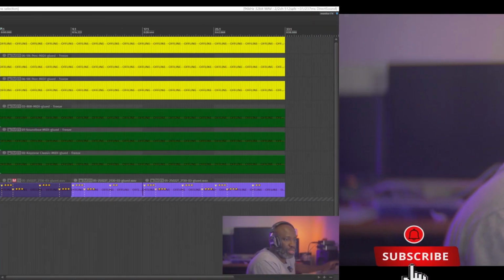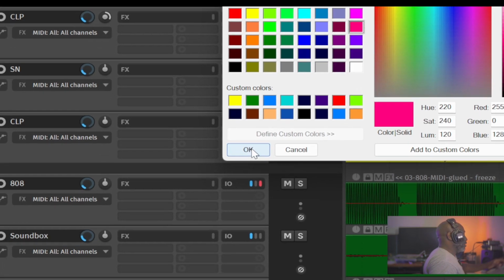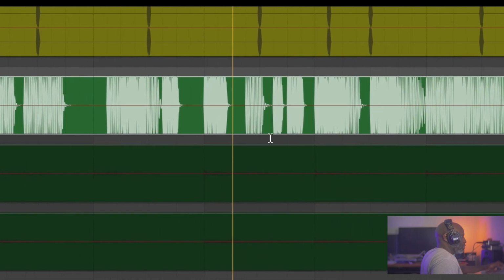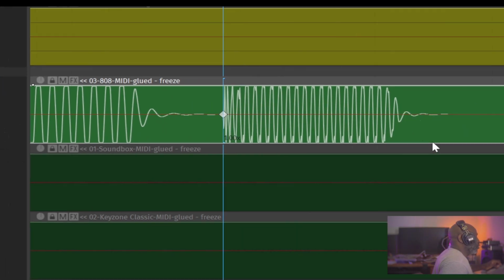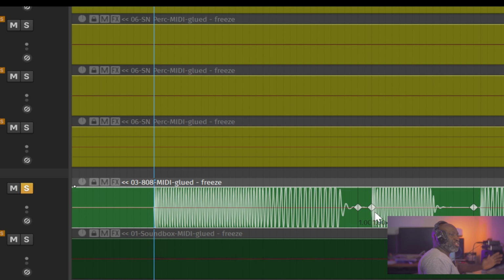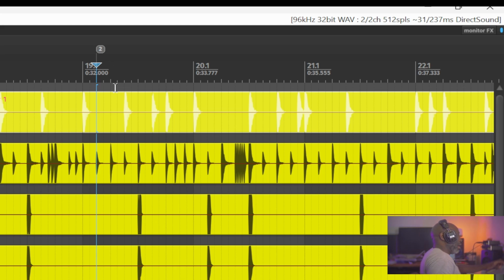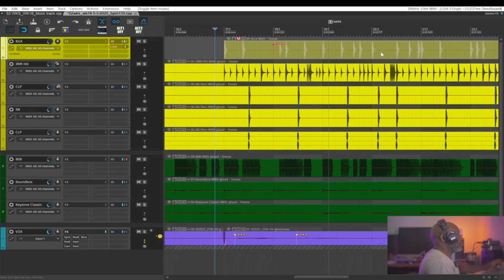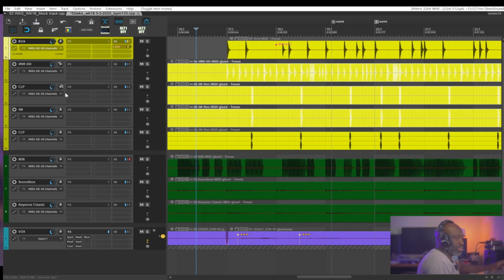Advanced Markers in REAPER | WK 18 | 52 WEEKS OF REAPER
52 Weeks Of Reaper
Advanced Markers in REAPER  | WK 18

Time Stamps

0:00 Intro
0:14 Today's Topic: Advanced Markers
0:28 Quick Recap from last week
0:42 Take Markers
1:53 Create Take Marker
2:17 Editing Take Markers
3:50 Strectch Markers
8:48 Smart Markers
11:45 Testing Smart Markers
13:24 Final Thoughts
13:48 Outro